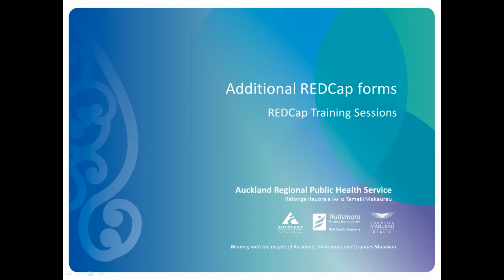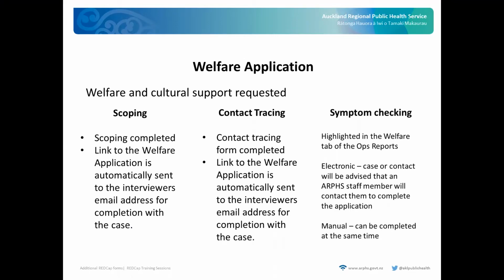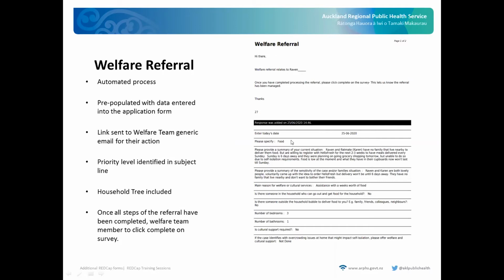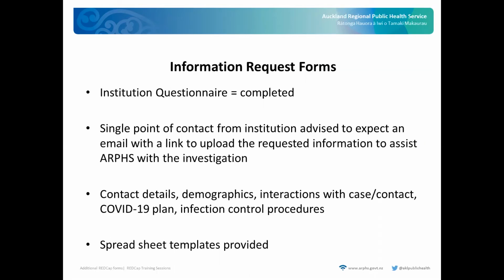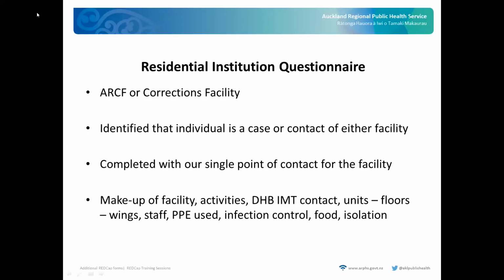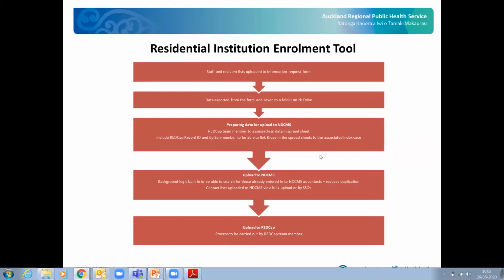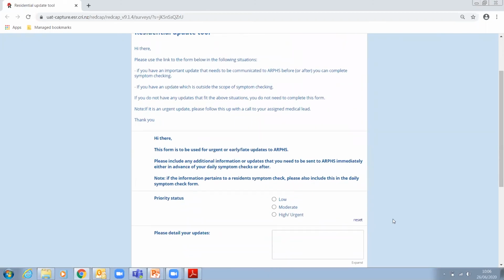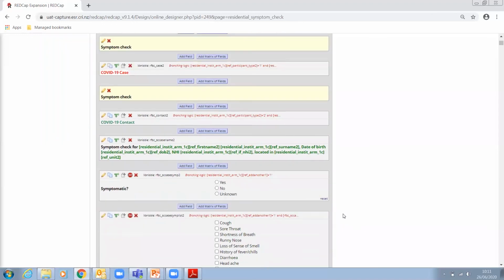REDCap Additional Form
This video looks at the additional forms that we’ve created in REDCap to assist with further information gathering. The forms that are covered in this video are the Case Report Form, Welfare Application, Welfare Referral, Institution Questionnaire, Information Request forms as well as the Residential Institution Questionnaire, information request, enrolment, update tool and symptom checking form.